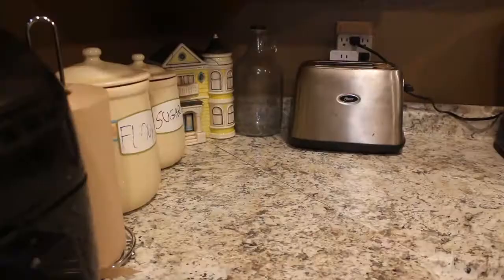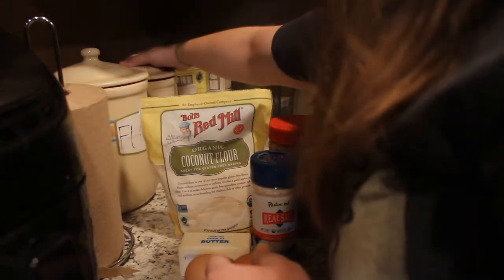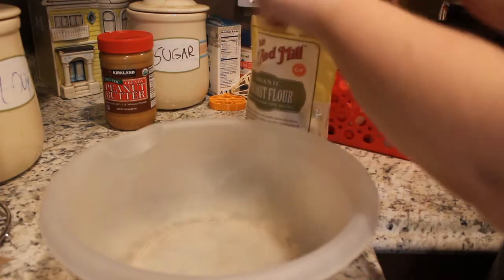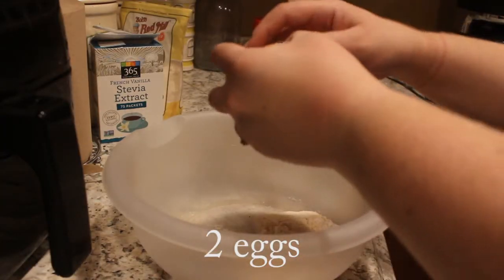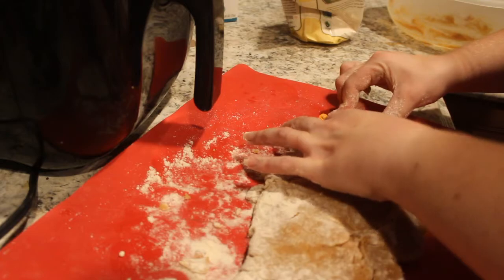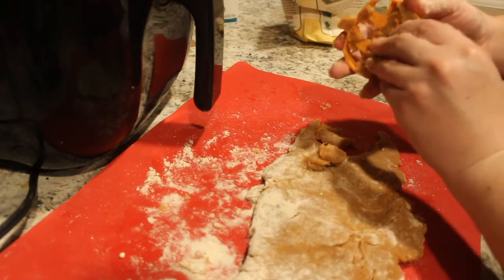Grain Free Peanut Butter Cookies | SPOOKTOBER 2020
Spooktober week 2! Grain free peanut butter cookies!

My Vlog Camera on Amazon

Our DSLR Camera on Amazon